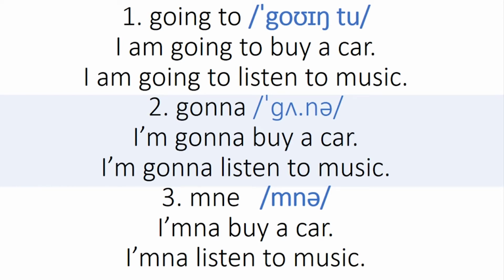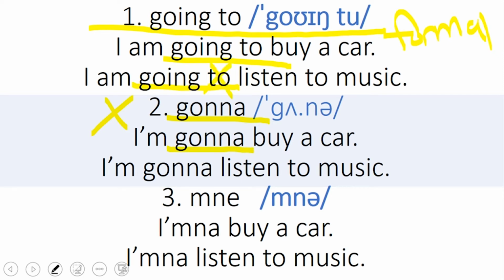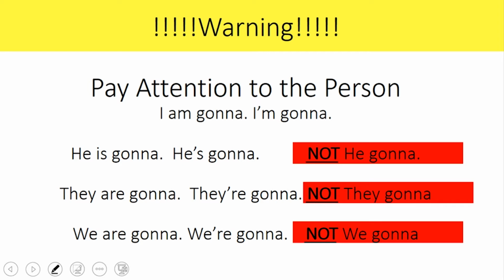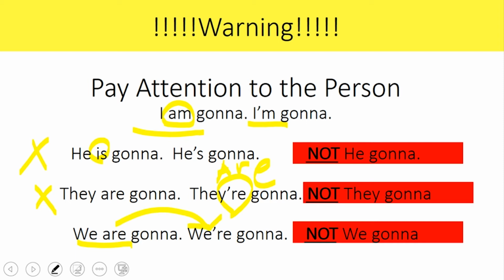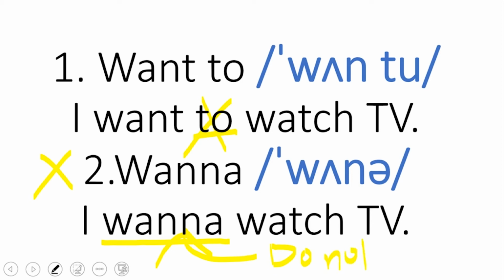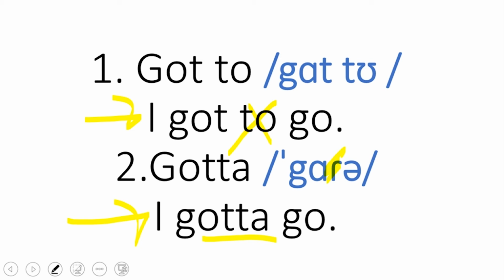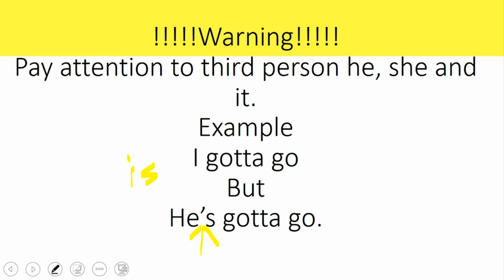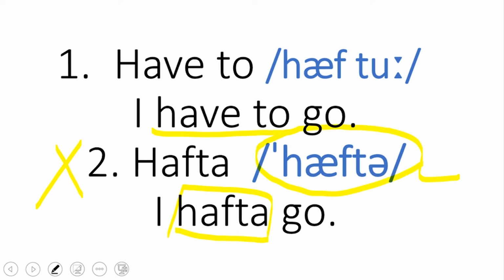English Pronunciation & Listening *gonna* wanna* gotta* hafta*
Do you want to improve your English pronunciation and understanding? This lesson will certainly help you. Going to, want to, got to, and have to are used daily in English. They are very common. But often the way we write and the way we speak is different. Learn how to hear these words correctly in context with this lesson of EKO English.
---Evan